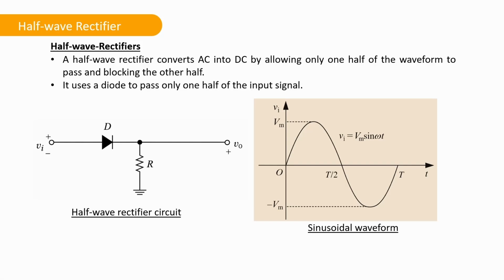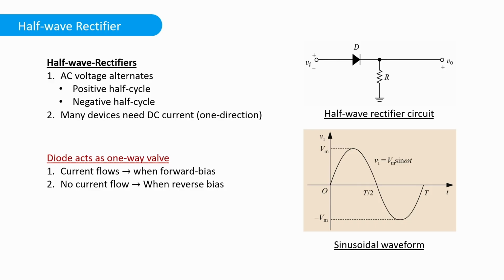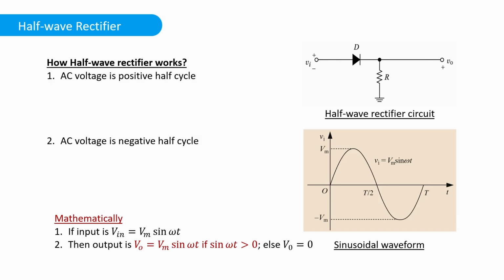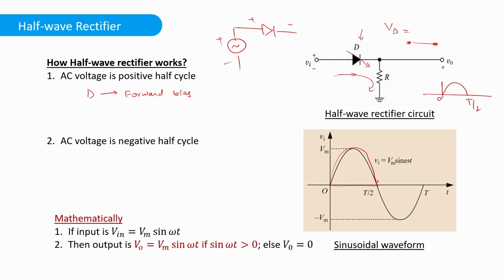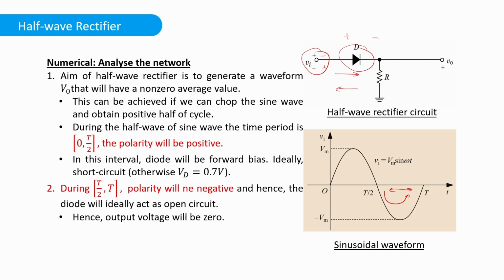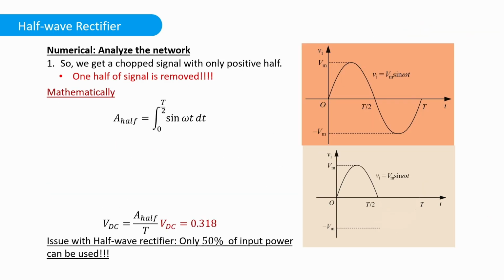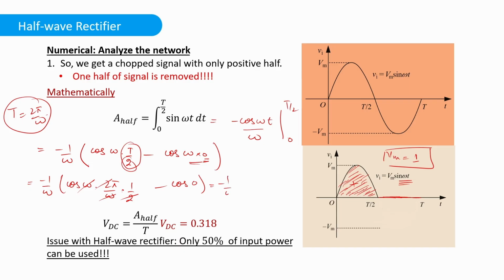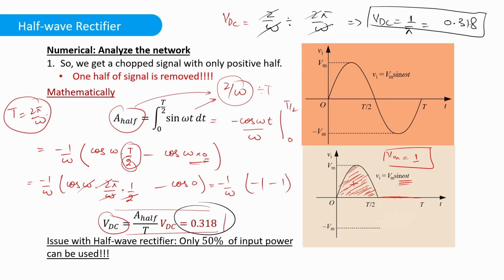Half Wave Rectifier Explained using a circuit and numerical problem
In this video, I walk you through a half wave rectifier circuit that’s already built and running. Instead of just drawing waveforms on paper, we look at the  circuit with a diode, a resistor, and an AC input.  And then prove exactly how it converts AC into pulsating DC.

We’ll cover:

What a half wave rectifier does and why it’s useful (turning AC to DC).

How the diode allows current to flow only during one half of the AC cycle.

Why the output is not smooth DC – and how that’s still useful for many applications.

By the end, you’ll clearly see how the circuit blocks the negative half cycle and only passes the positive one. If you’re learning basic electronics or power supplies, this hands‑on explanation will make the theory stick.